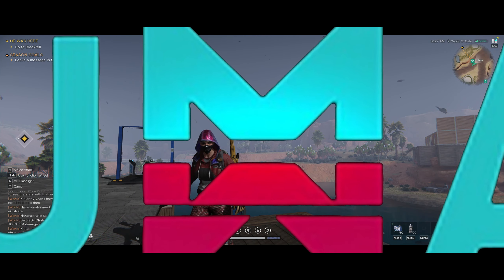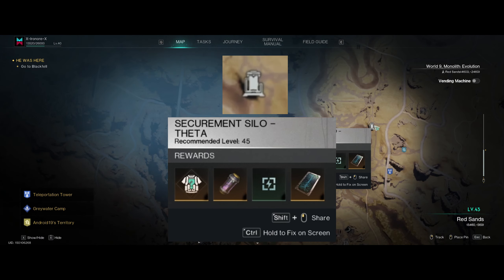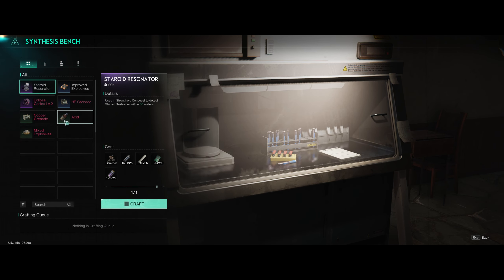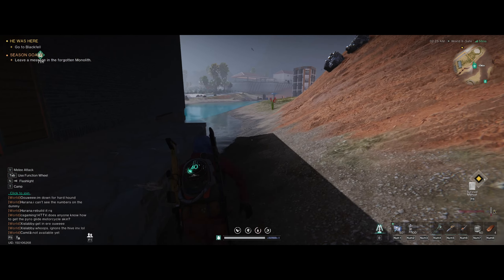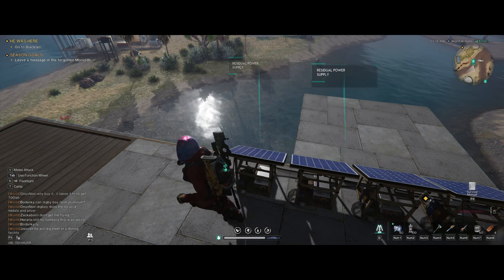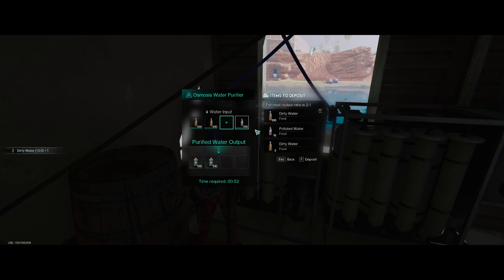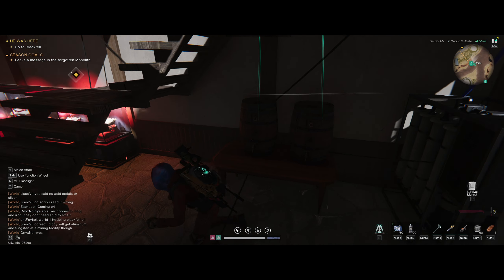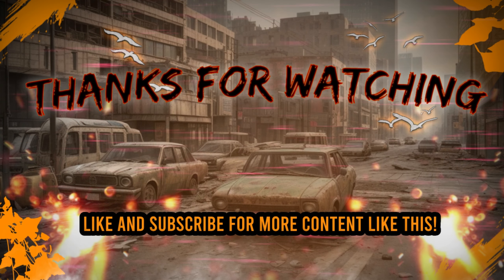ONCE HUMAN - Fastest 5 Ways To Farm ACID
In today's video, I'll be showing you a quick guide on the 5 fastest way to Farming acid. You won;t believe how fast you will bring acid home to make better gear. Don't miss it!